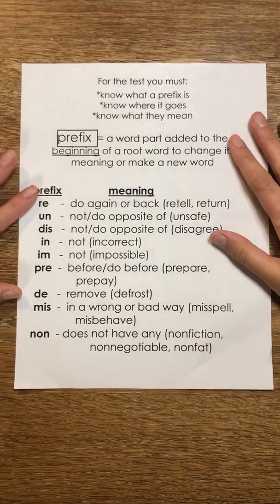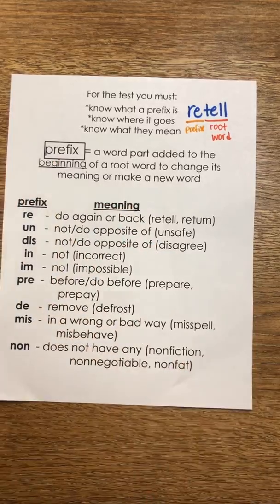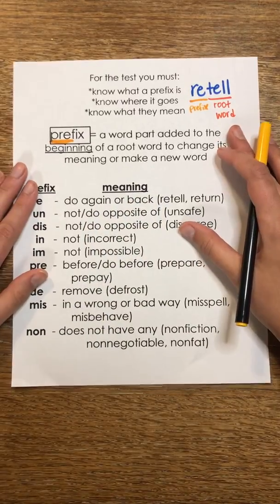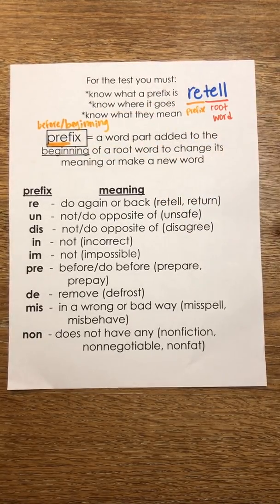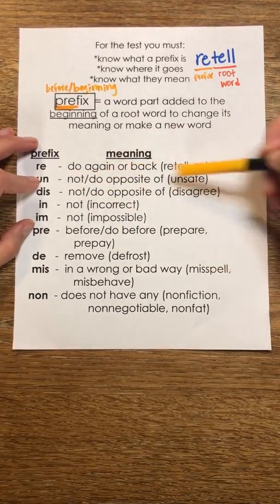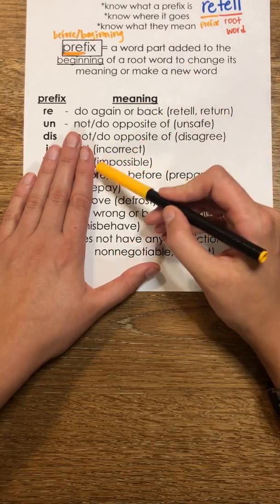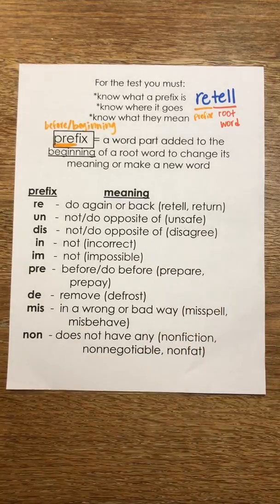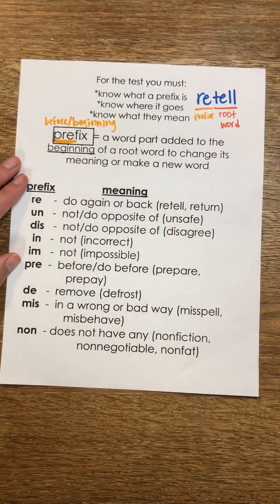2nd Grade Prefixes